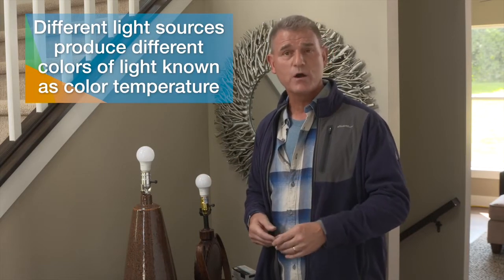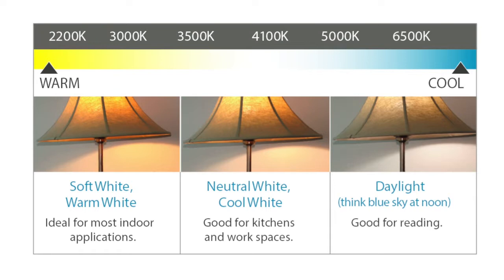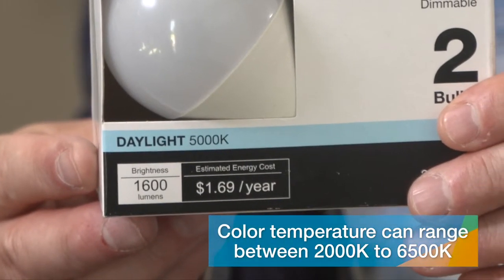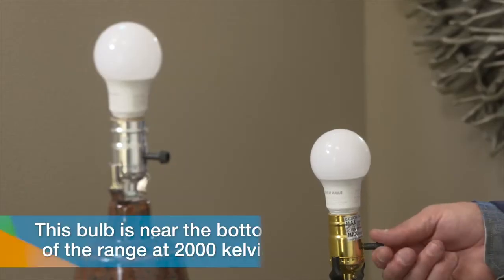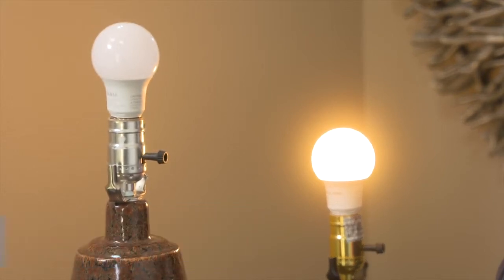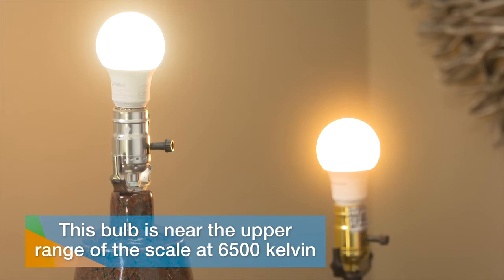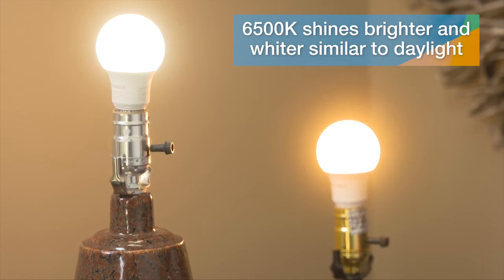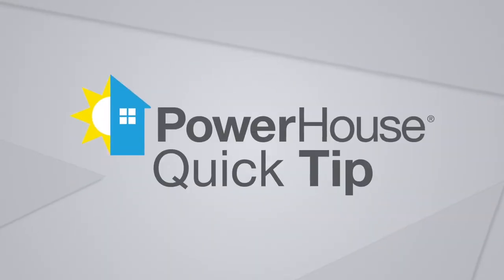Light Bulb Color Temperatures Explained | How to Read the Label and Choose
Have you ever installed an LED light bulb and been disappointed with how it looked? Chances are you didn't understand how to read the color temperature on the label. Find out how to read the label and set the right mood in your home.